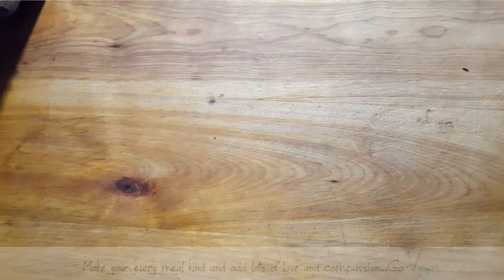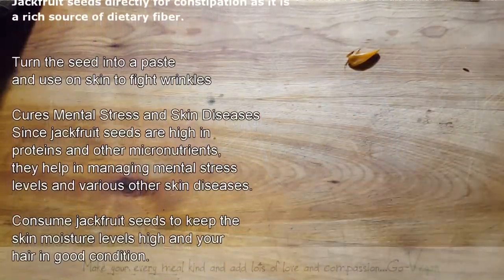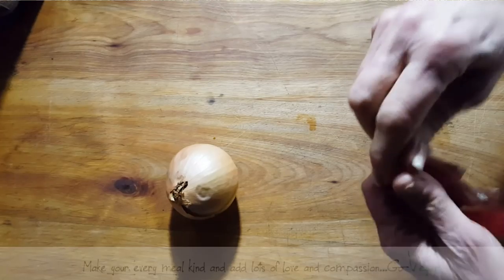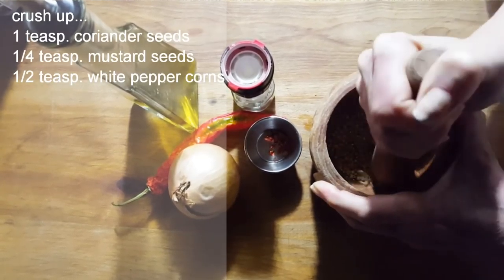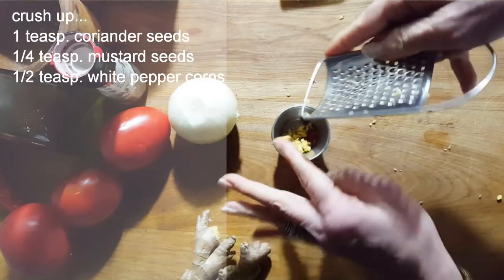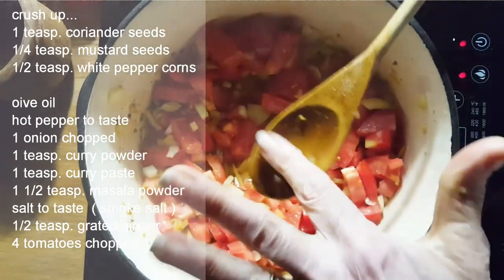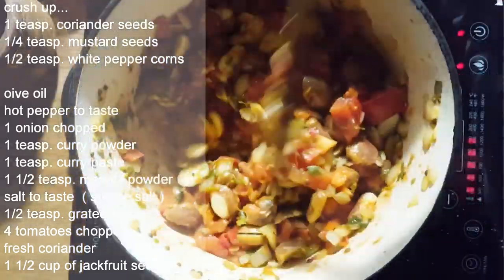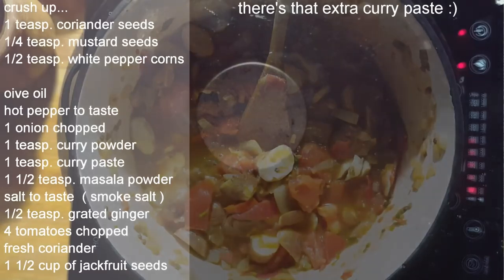HEALTHY VEGAN CURRY JACKFRUIT SEEDS - VLOG - COOK WITH ME | Connie's RAWsome kitchen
MONTREAL, QUE.